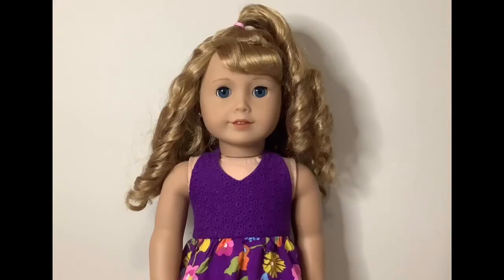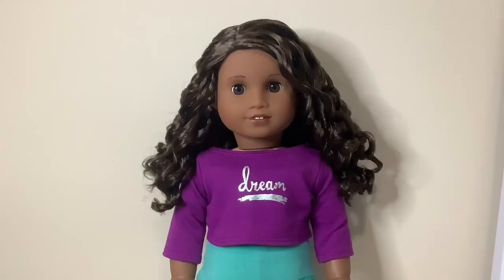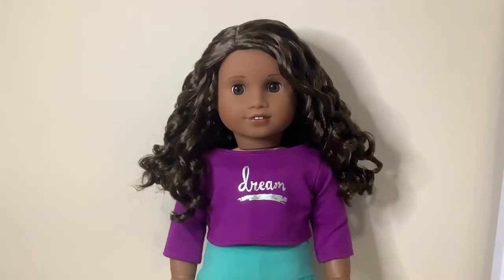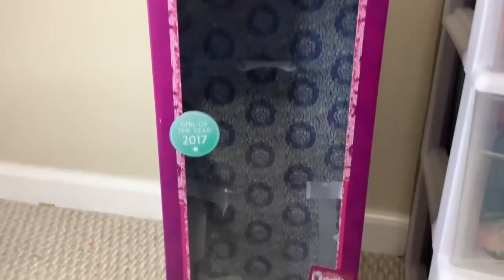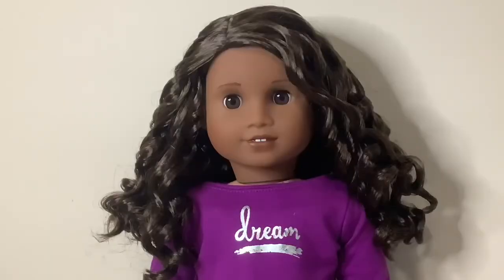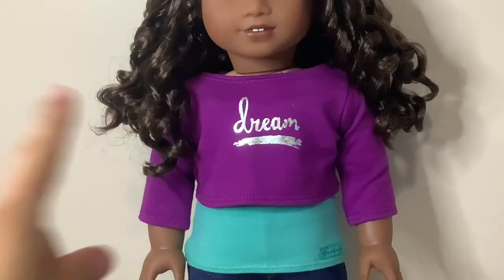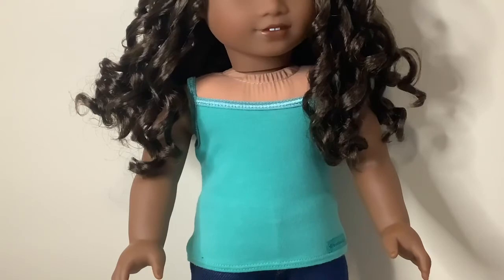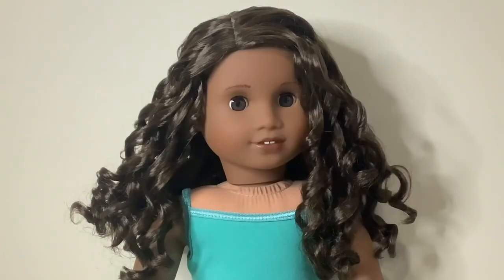We got a new doll!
Hi guys!
We recently just got Gabriella and she is so gorgeous. Her meet outfit is so adorable! We definitely recommend her. Please let us know if you like theses types of video.  We will see u next week with a new video!
The creators of AGSquadStudios